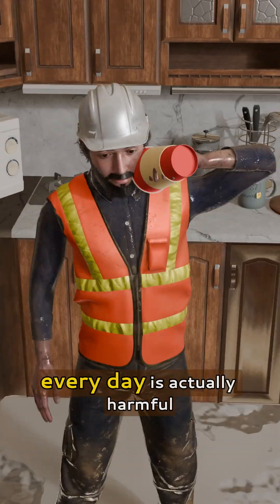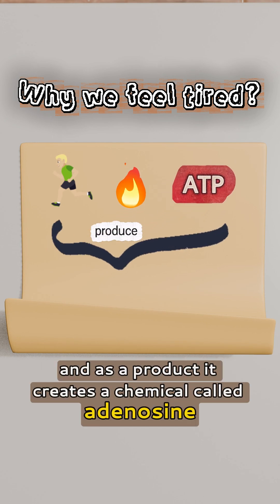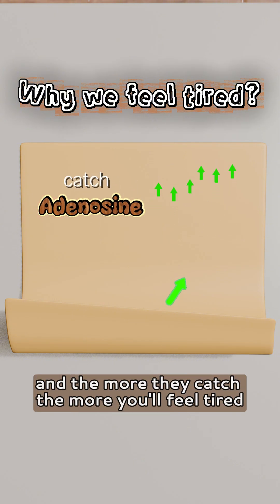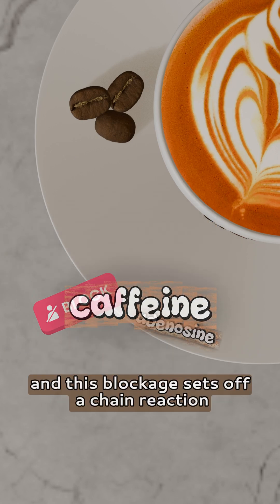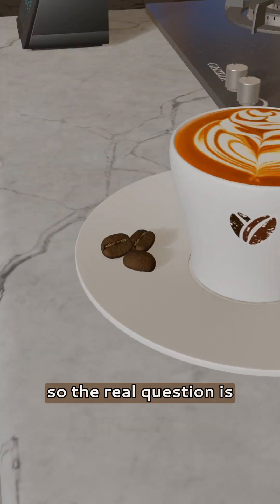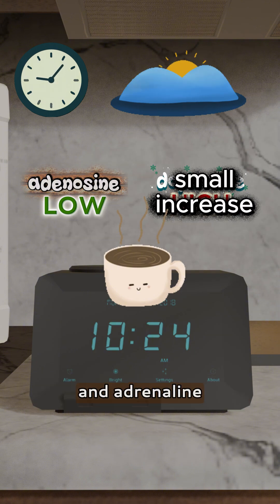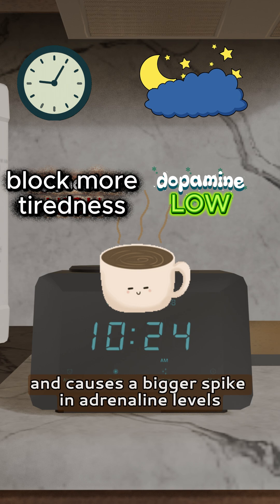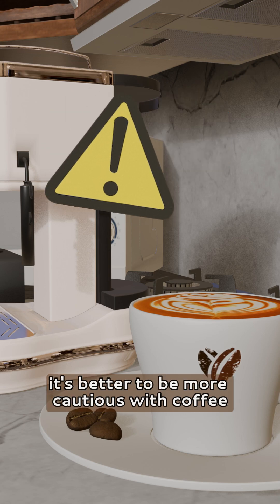ₗₛ Coffee ᵉᵛᵉʳʸᵈᵃʸ ˻ᴮᴬᴰ˼ !?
Is drinking coffee every day actually bad for you? ☕🤔

Coffee doesn’t give you energy; instead, it blocks 'Adenosine' (the chemical that makes you feel tired).

The Timing matters more than you think!
In the mornings, your body has lower adenosine and higher dopamine, while in nights its vice versa.
Caffeine blocks adenosine receptors, and boosts dopamine/adrenaline. So, the safer option is mornings, as the dopamine jump would not be significant. and adenosine blockage is not important.

At nights, dopamine level is low, and you don't want to five yourself a jump by taking caffeine at that time!!
Also, adenosine levels are higher at nights, so messing with them would mean you're gonna have a bad quality sleep that night! (no REM)

Do you drink coffee every day? Morning or night? 👇